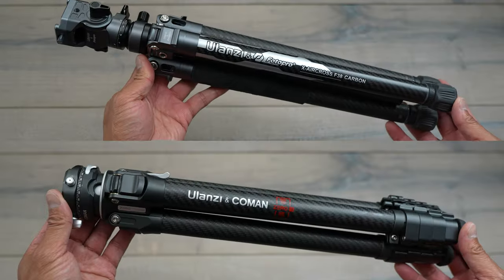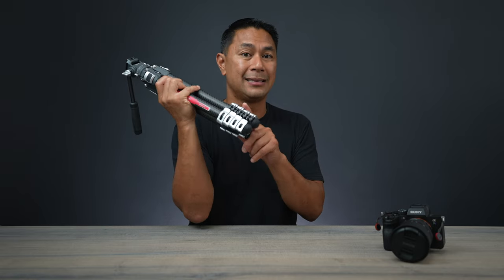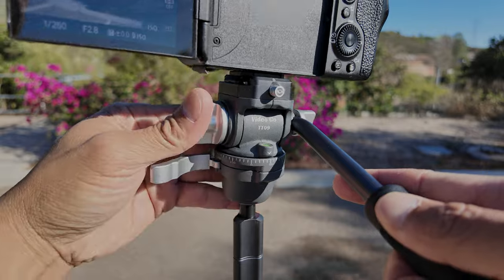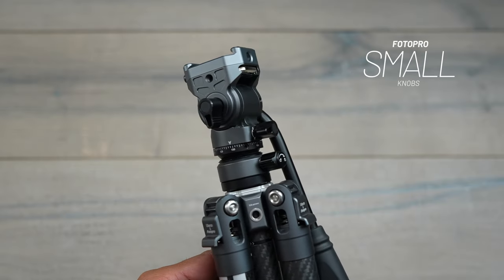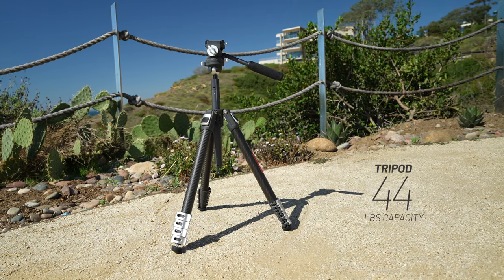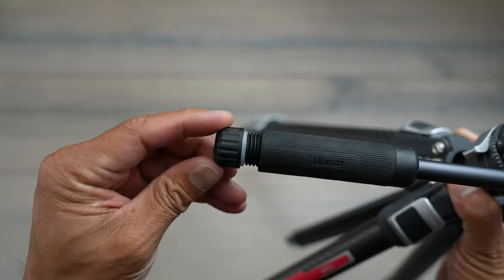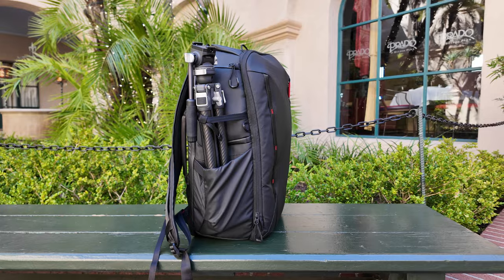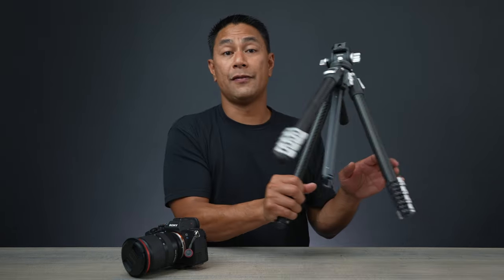Compact and Effective - Ulanzi VideoGo Tripod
Ulanzi is known for their quality accessories and camera gear. The all new Ulanzi VideoGo takes the best features from their previous 2 travel tripods, and puts them into the new VideoGo TT09 tripod. This 3lb, carbon fiber tripod is perfect for on-the-go travel, but heavy duty enough to take on your rigged out camera setup.

Make sure you watch the whole video for the giveaway details

📷 MY CORE VIDEO GEAR USED:
Lav Mic I use